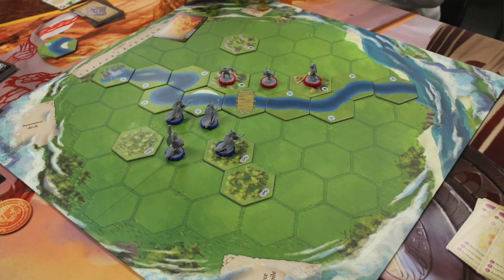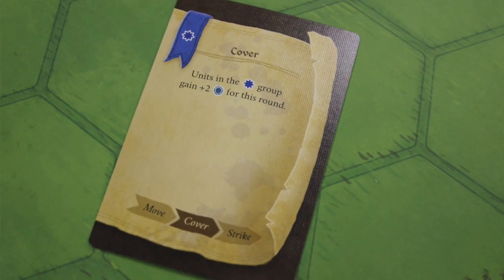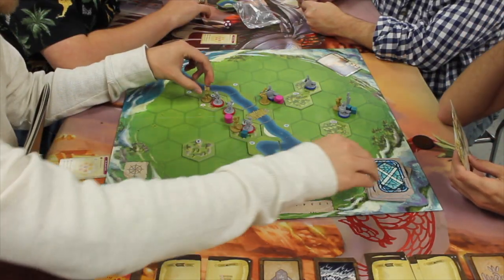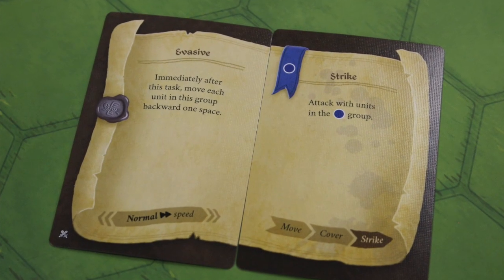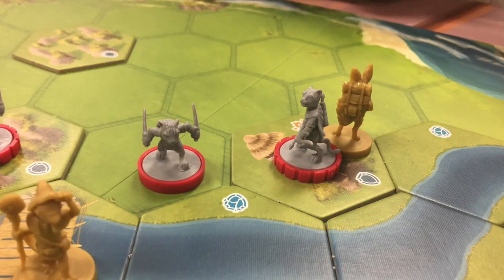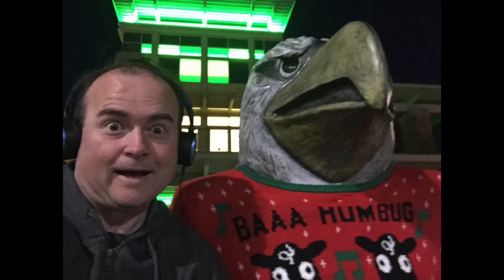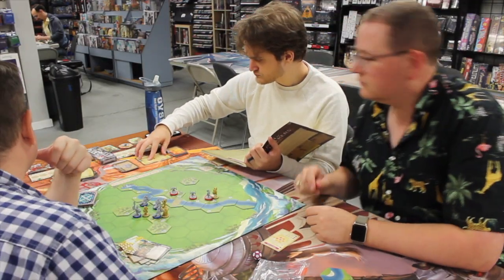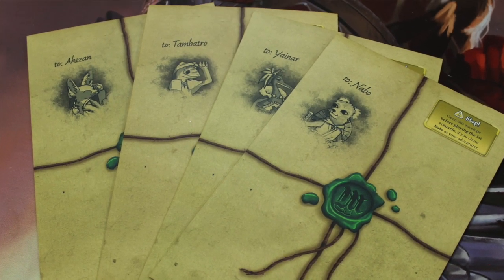TDG: Dawn of the Peacemakers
Tired of Evening of the Warmongers?  Have I got the game for you!  Join Cody as he checks out this unique war-prevention/mitigation game from Snowdale Design.  Will it go to DefCon one on your tabletop?  Or will it just de-escalate your good times?  Let's watch!